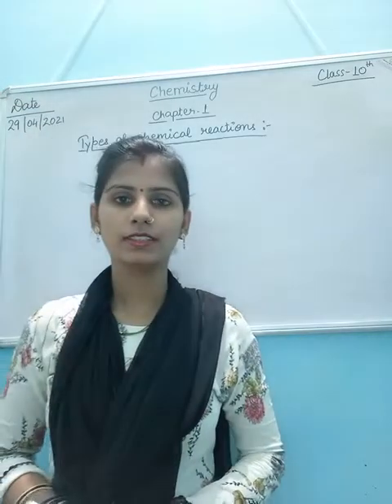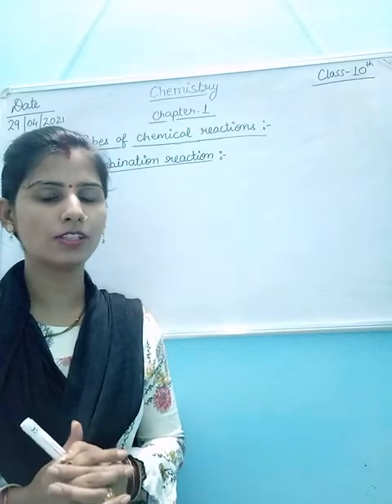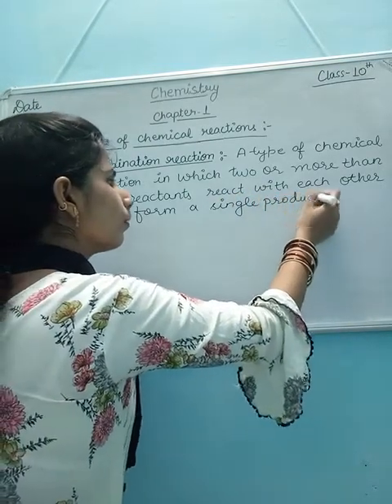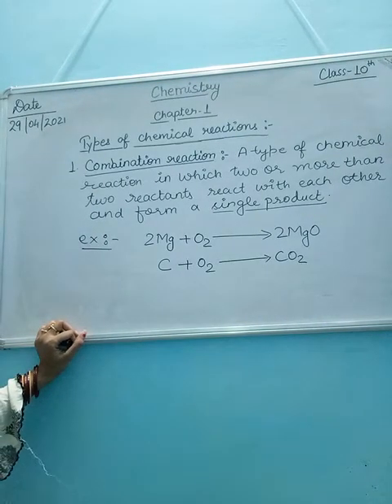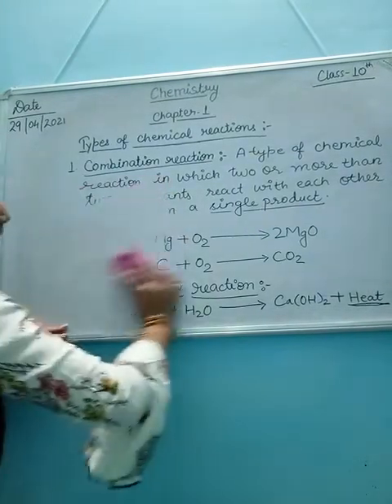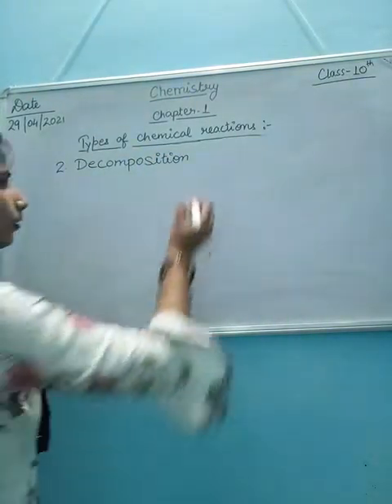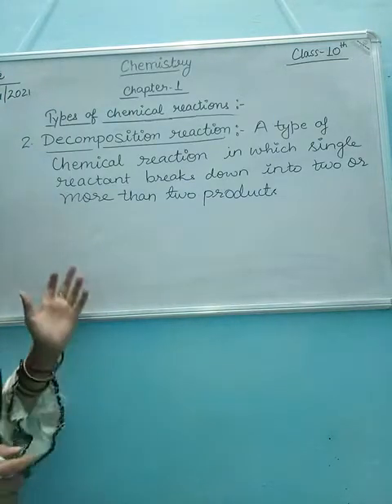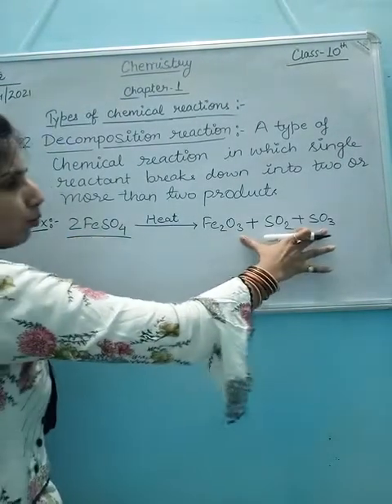Class 10 chemistry chapter 1 video no 4